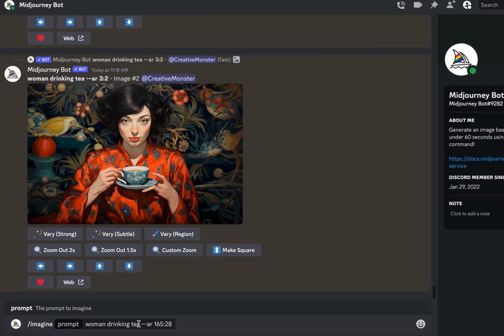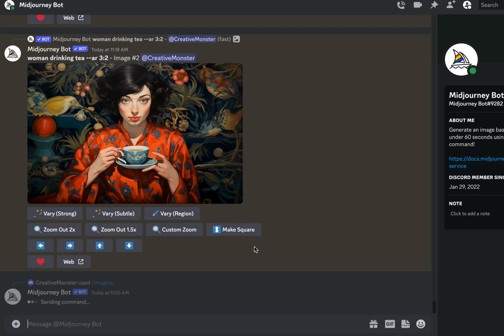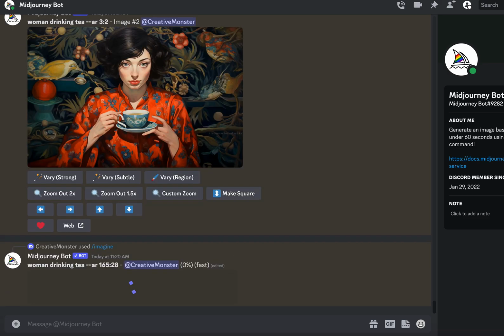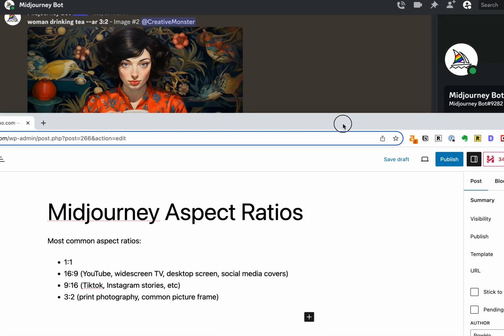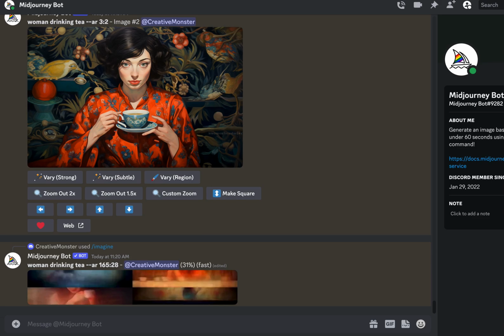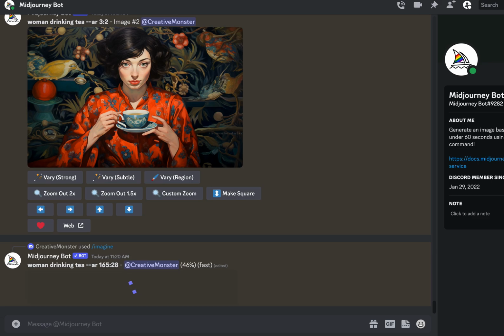Midjourney Non-Square Images: Aspect Ratio Settings (Create Any Size Of Image)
By default Midjourney images are square. But you can absolutely create non-square images in Midjourney. That's what the aspect ratio setting is for. Just type in --ar 16:9 if you want 16:9 for example.